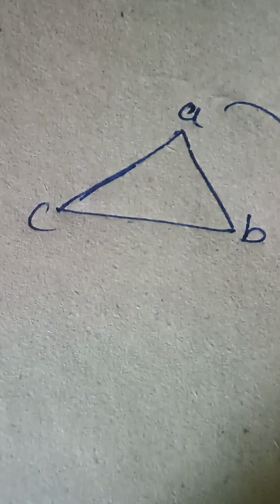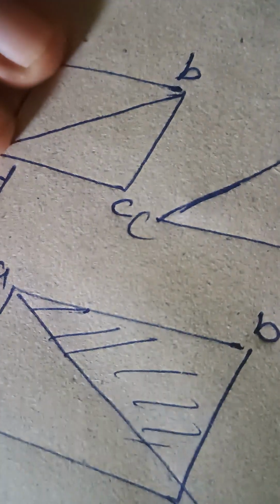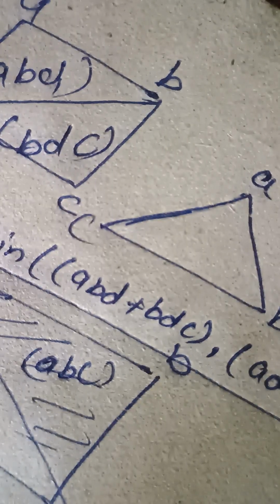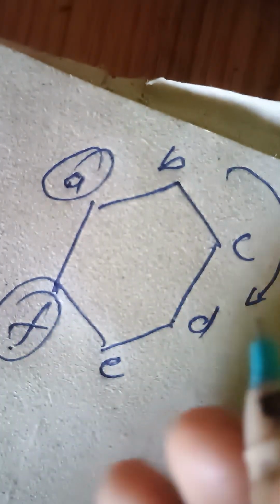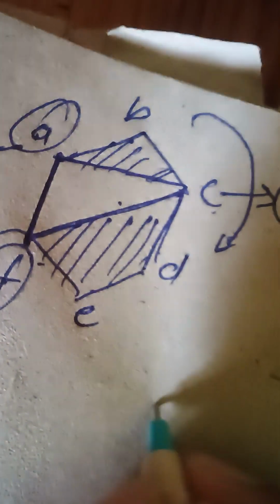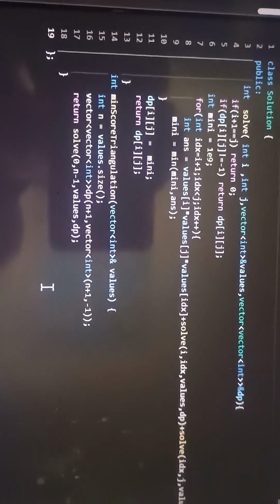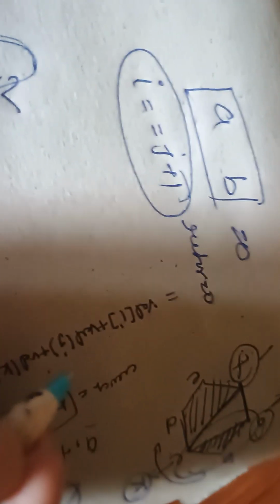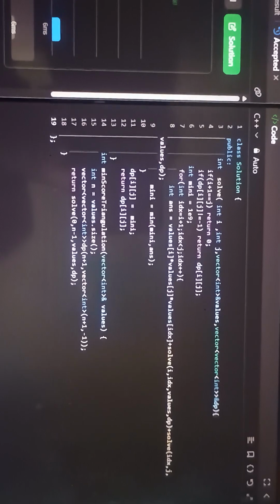Leetcode 1039 | Polygon Triangulation Made EASY 🔥 | C++ DP + Recursion Explained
🚀 In this video, we solve Leetcode 1039 – Minimum Score Triangulation of Polygon in the EASIEST way possible using C++.
I’ll walk you through the intuition, recurrence relation, recursion, and memoization (DP) step by step, so you’ll never forget this problem again!

🔑 What you’ll learn in this video:

✅ How to break a polygon into subproblems using triangles

✅ Deriving the recurrence relation for triangulation

✅ Writing a clean recursive C++ solution with memoization

✅ How to optimize overlapping subproblems with DP

💻 Code implementation included with clear explanation!